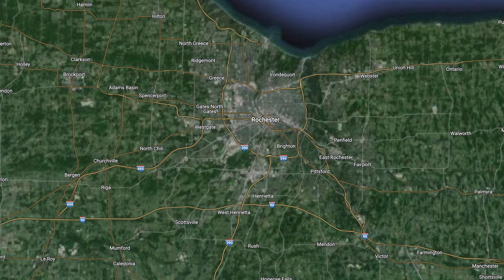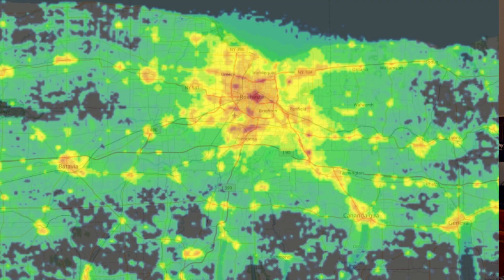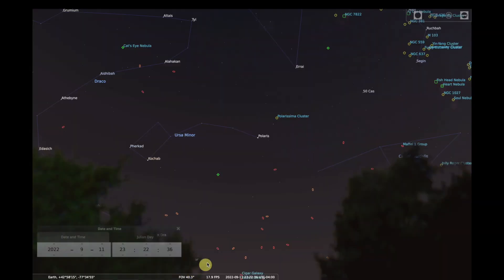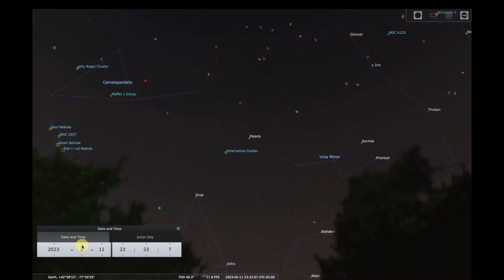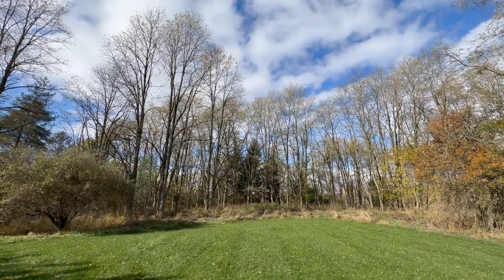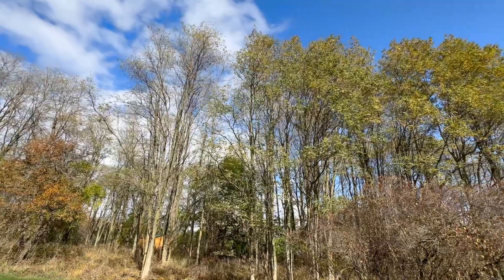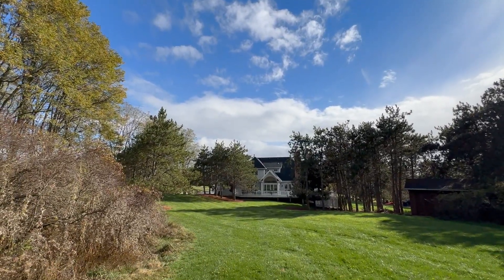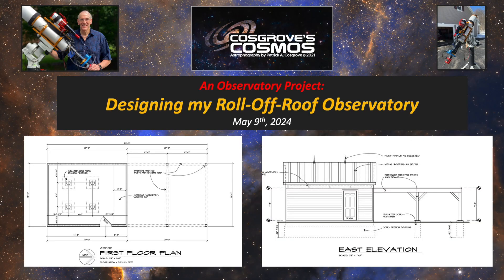My Observatory Quest: Sucess! The Search for Larger Skies!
In my last video on the Observatory Quest, I shared the design I had developed for a Roll-Off-Roof Observatory.

In this video, I will discuss our search for land over two years, how we had a mid-course correction on what we were looking for, and what we ended up with!

I hope this might be of some help to others who are starting a similar search.

This video is a companion to several blog posts on my Observatory Quest, Which can be seen here:

-- Getting things started
-- Selecting critical hardware for the build
-- Building 4 custom steel piers!

Thanks,
Pat